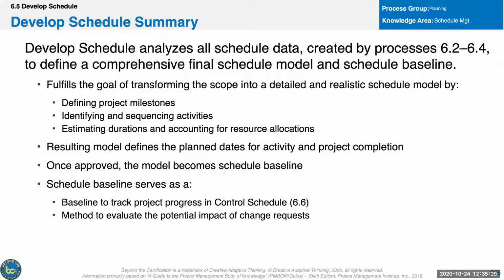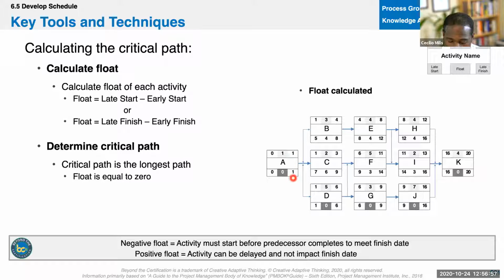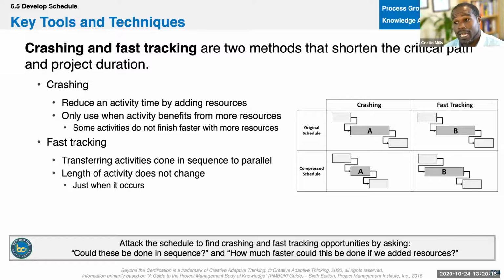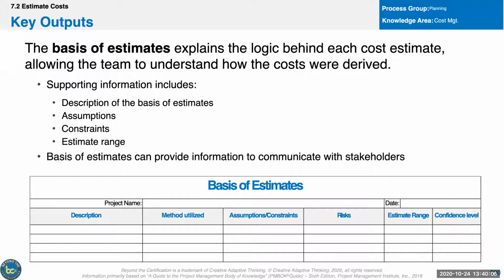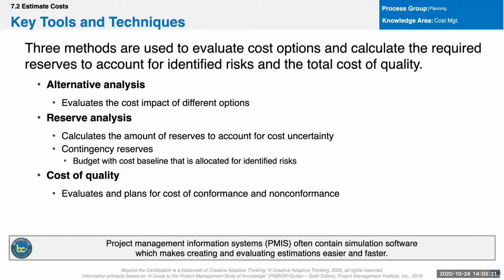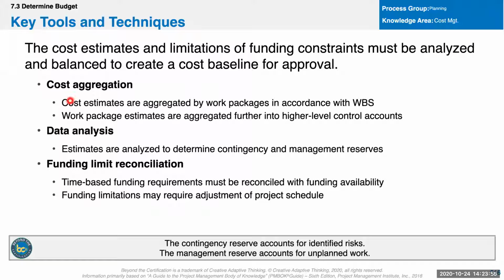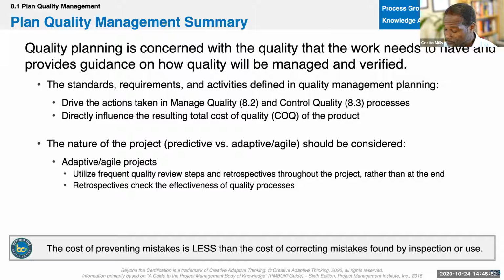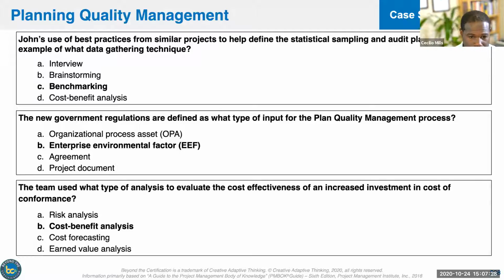PMP 2020 (3) - 6.5 Develop Schedule to 8.1 Plan Quality Management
PMP Exam Prep 2020 Version 6

See the PMP Exam Prep Delivered over 8 Sessions with Full Lenght Mock Exam Review during Session 9
1. Intro to Plan Scope Management
2. Collect Requirements to Estimate Activity Durations
3. Develop Schedule to Plan Quality Mangement
4. Plan Resource Mangement to Plan Risk Responses
5. Plan Procurements to Plan Stakeholder Engagement
6. Direct and Manage Project Work to Conduct Procurements
7. Manage Stakeholder Engagement to Control Costs
8. Control Quality to Close Project
9. Exam Review

Predictive (waterfall)
Agile
Hybrid

36 months leading projects
35 hours of project management education/training or CAPM® Certification
— OR —

60 months leading projects
35 hours of project management education/training or CAPM® Certification